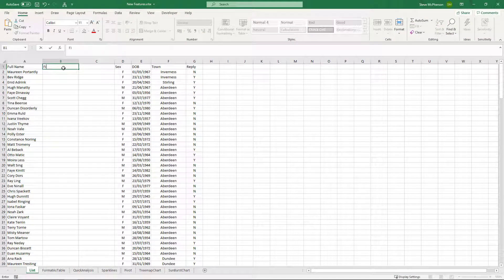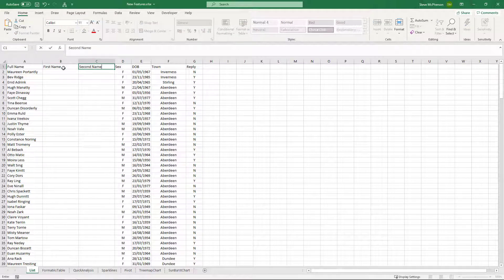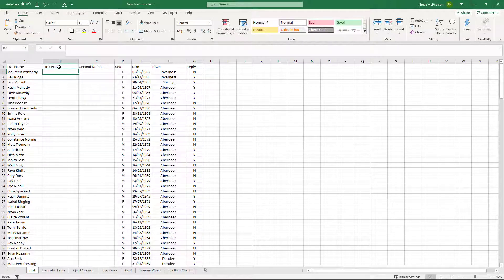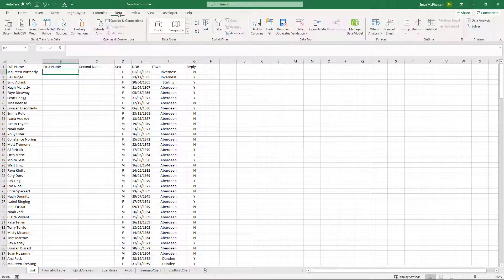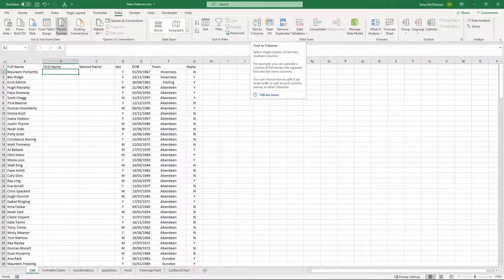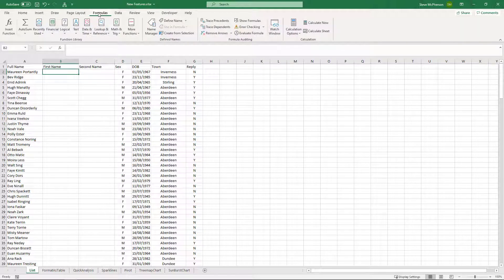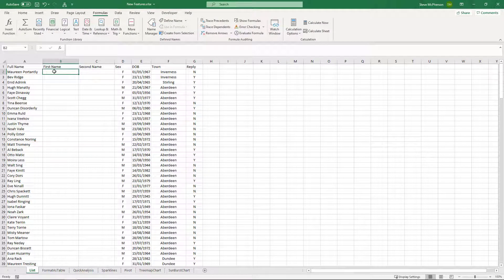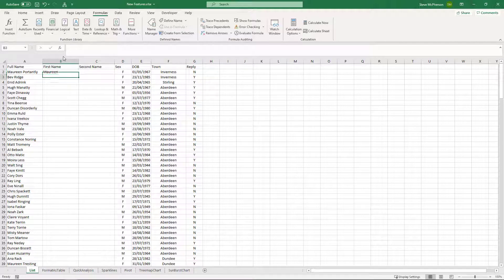EXCEL: Flash Fill Your Data In Seconds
When you need to do a lot of data manipulation, you don't have to spend ages doing it. Do it in a Flash!